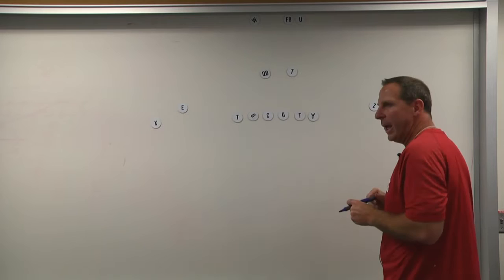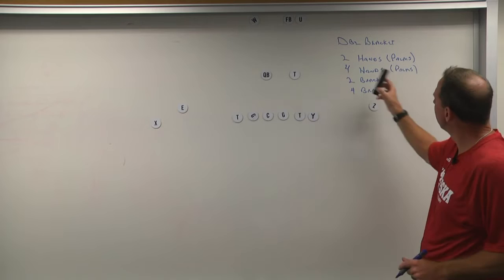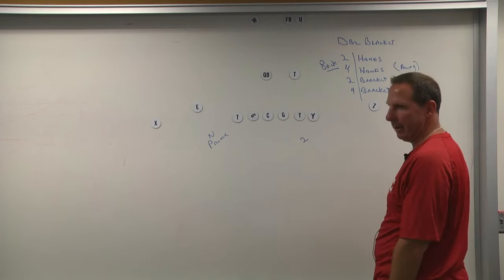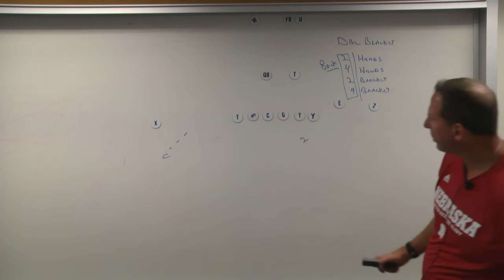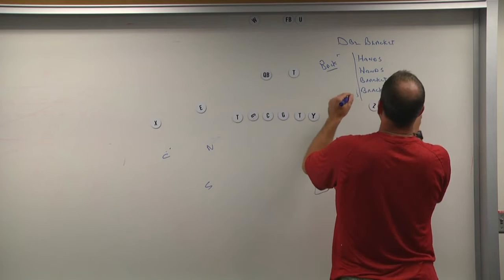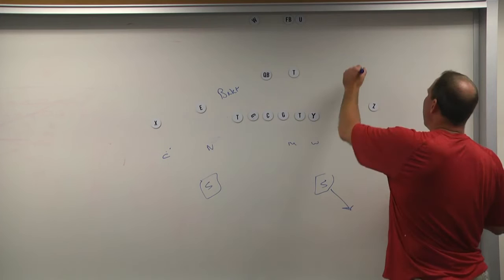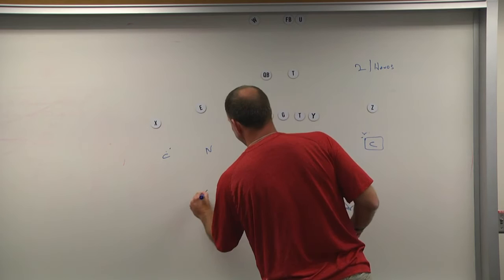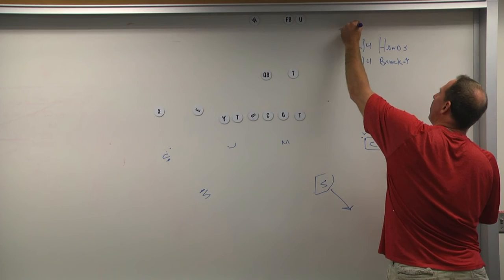Bo Pelini Nickel/Dime Install #4